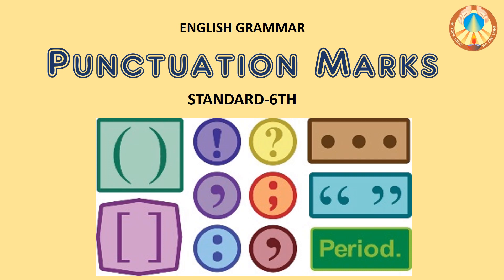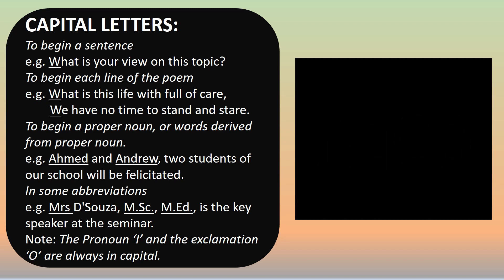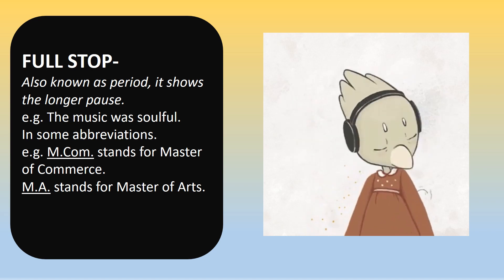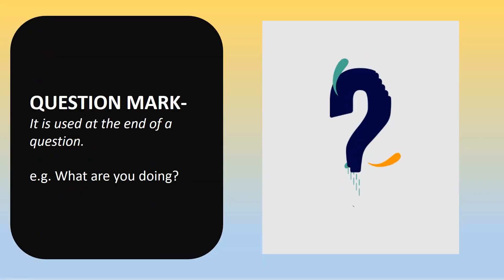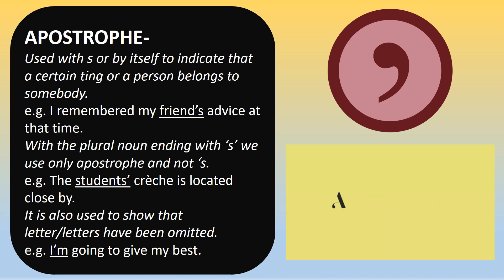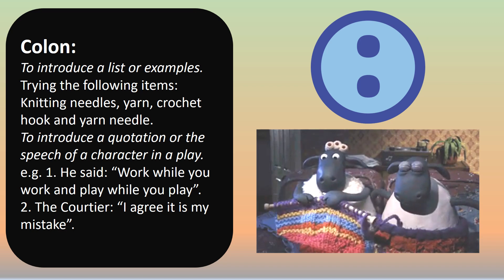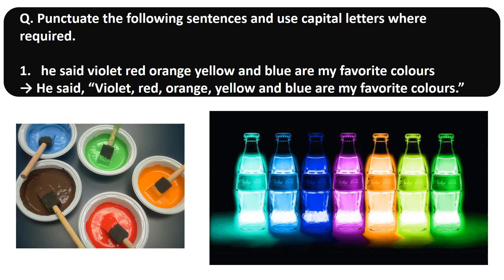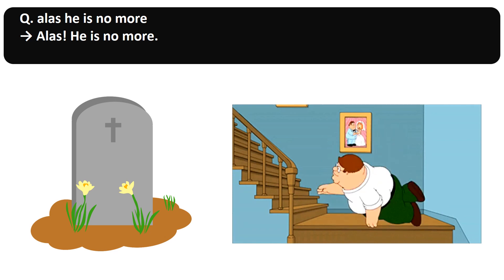PUNCTUATION MARKS | English Grammar | Detailed Explanation with Examples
Hello everyone,
Punctuation is the use of spacing, conventional signs and certain typographical devices as aids to the understanding and correct reading of written text. The rules of punctuation vary with language and this part of grammar evolves constantly. Let's learn about the punctuation marks in this particular video with examples.